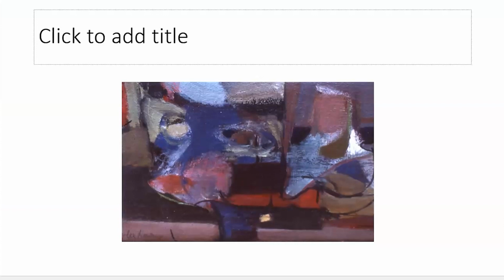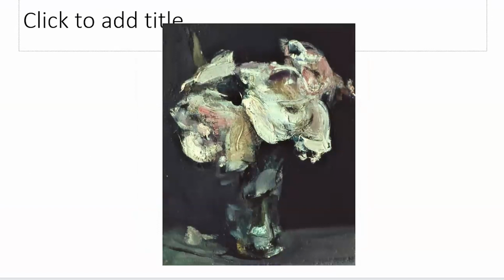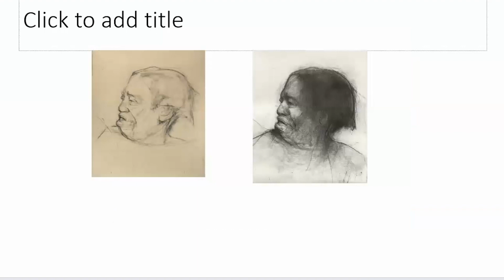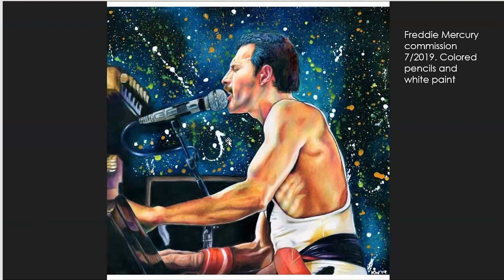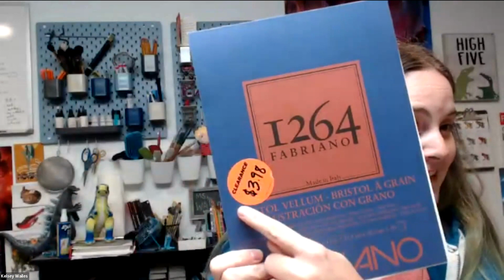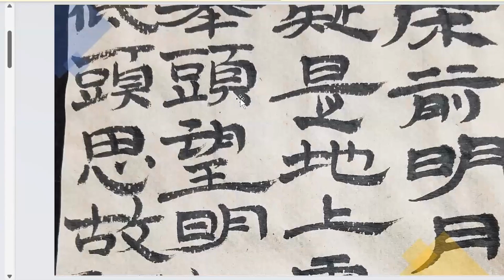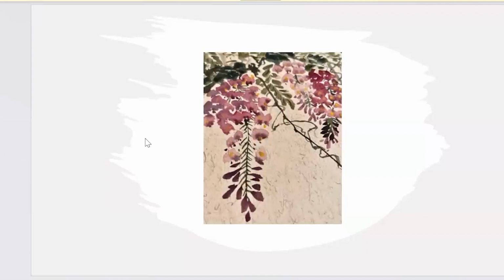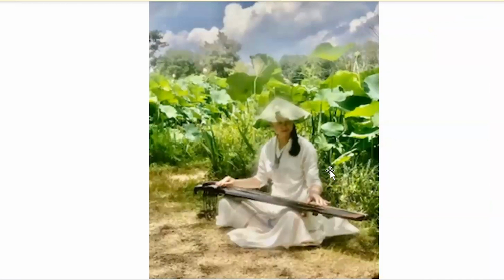Gallery Talk Tuesday, June 27, 2023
Host Linda Van Hart.

Featuring the art of Lee Newman, Kelsey Wailes and Yuli Wang.